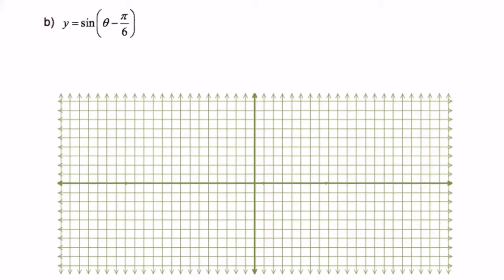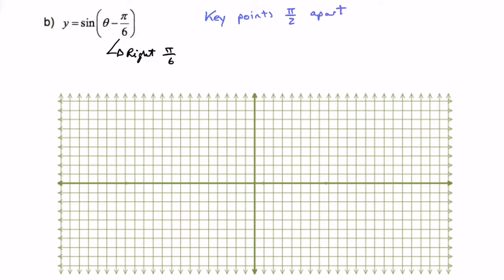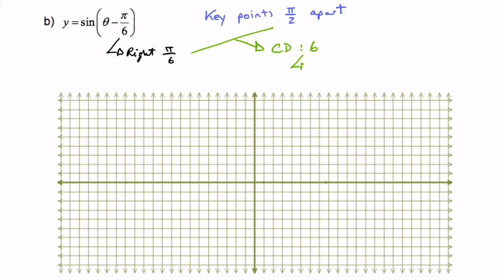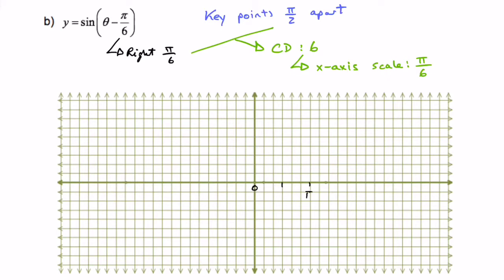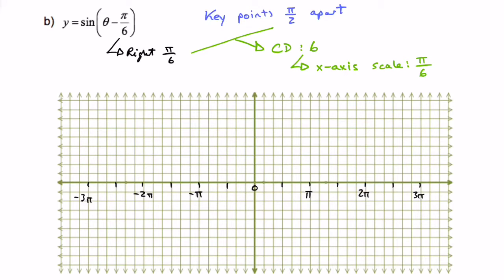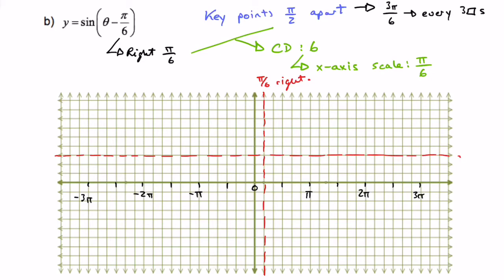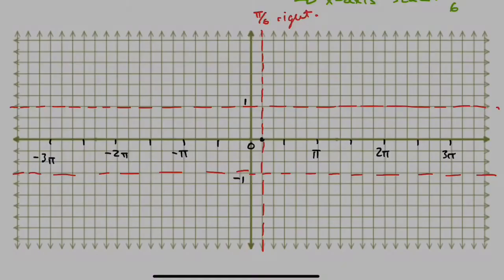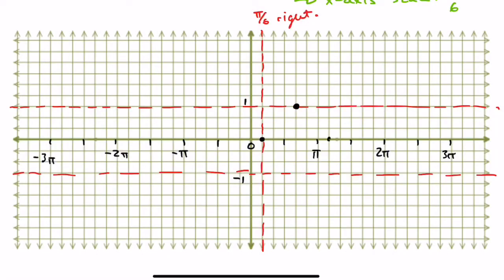8. graphing y = sin (θ - π/6)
Graphing Phase Shift